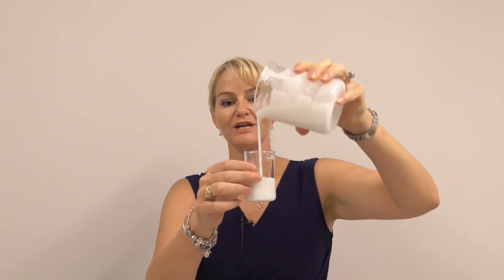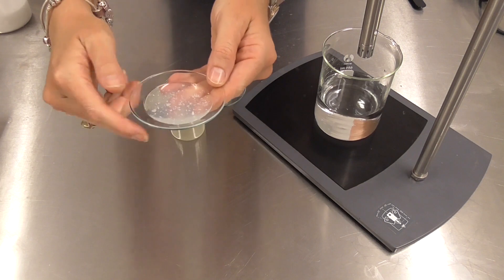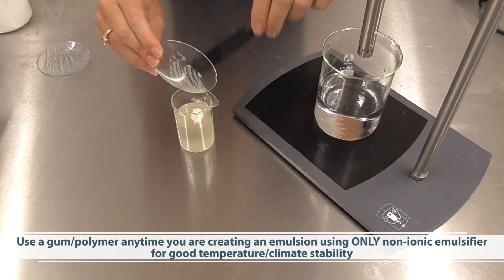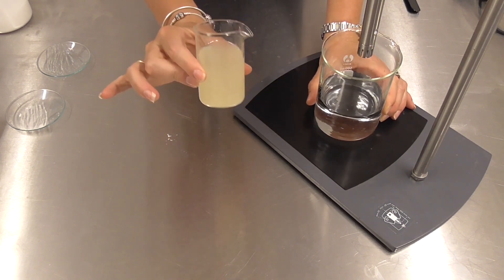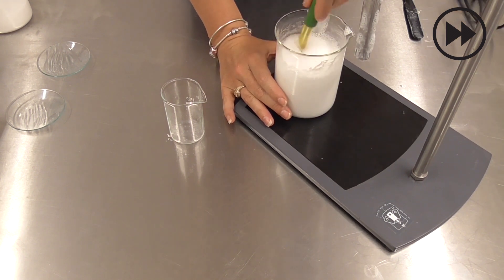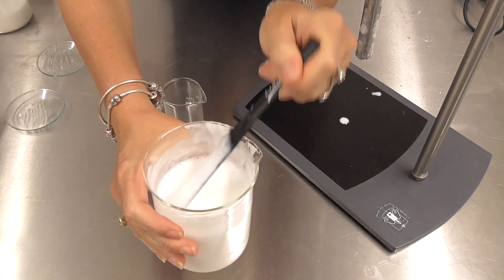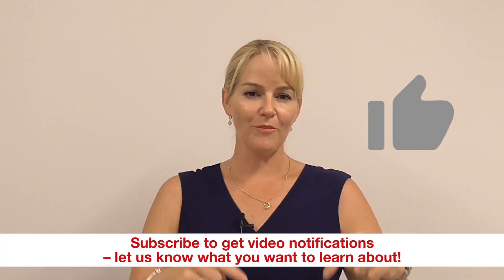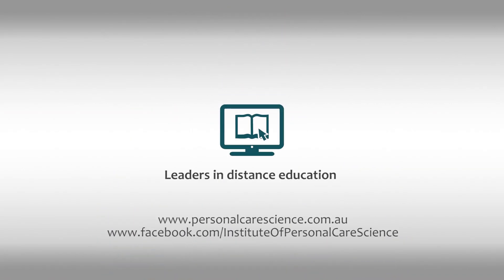Natural Moisturising and Cleansing Milks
Learn how to create NATURAL milky moisturisers and cleansers that are stable enough to hold 15% oil content! Totally pourable, ideal for wipe formulas, and all natural and naturally derived ingredients. Watch now!

Learn to formulate with the Institute of Personal Care Science, the worlds leading professional Cosmetic Science and Formulation training program. Study on-line, anytime, anywhere with full training support.